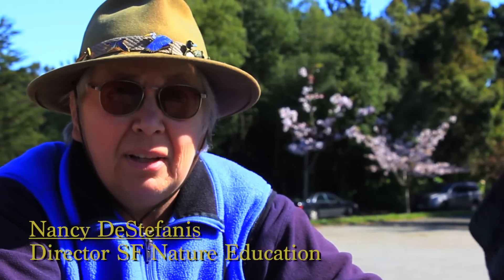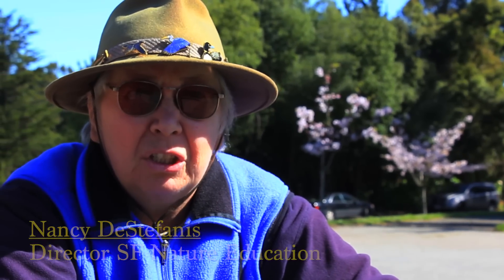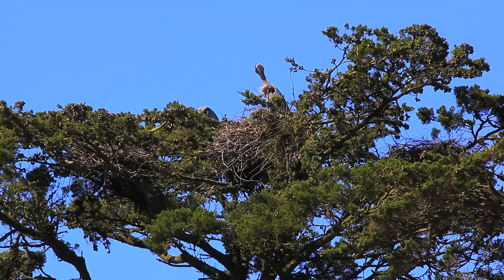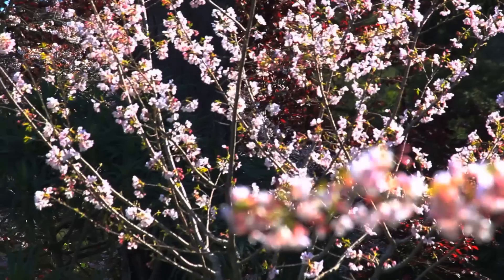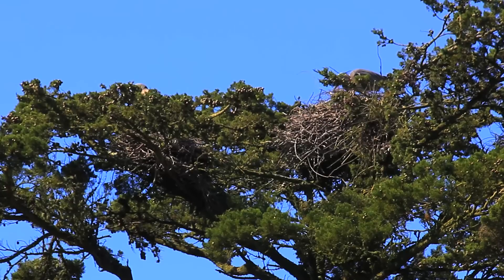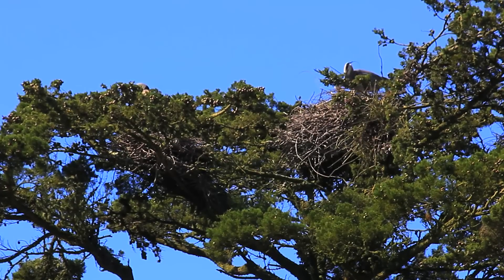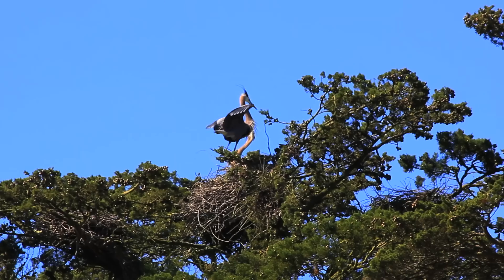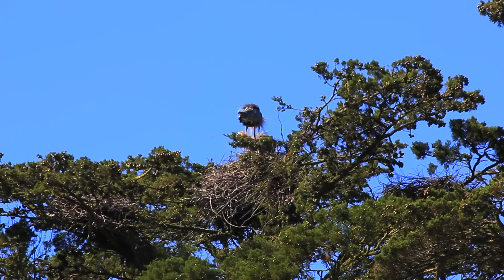The Great Blue Herons of Stow Lake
A video made for Bay Nature showcasing the Great Blue Herons that nest on a small island in Stow Lake which is located in Golden Gate Park, San Francisco.